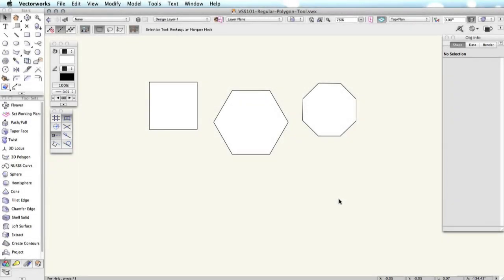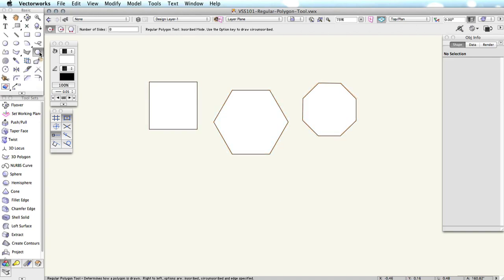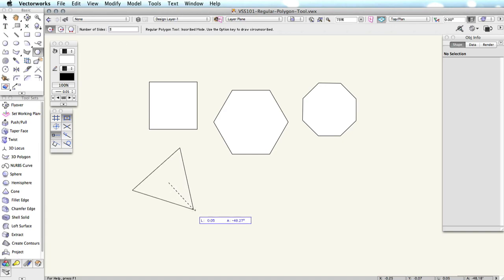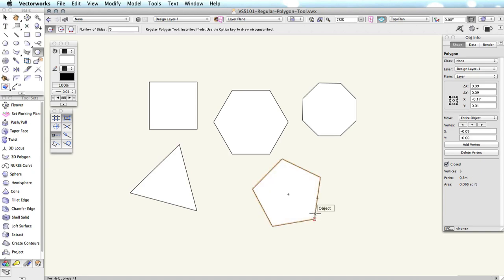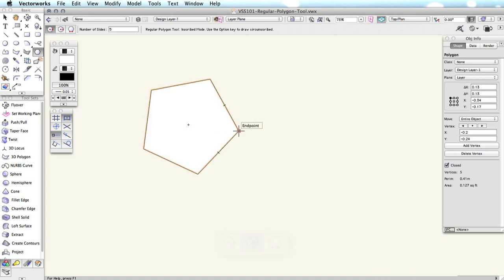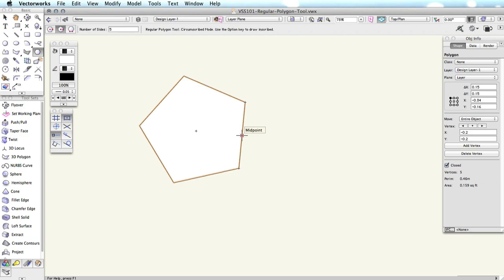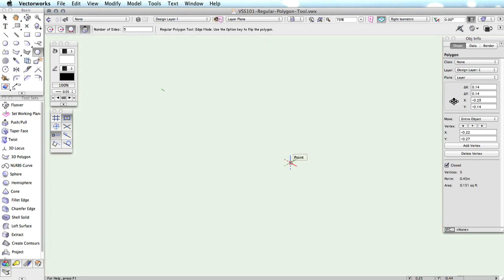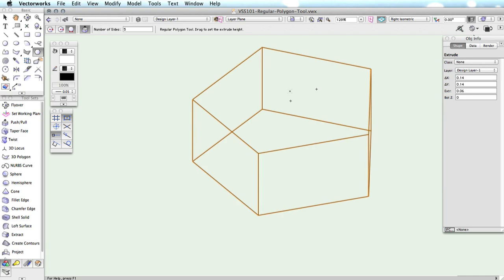Geometric Shapes - Regular Polygons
In this video, we will review the drawing modes and options for the Regular Polygon tool.